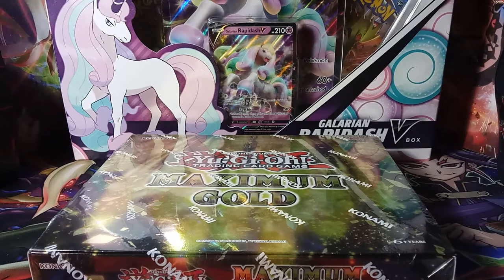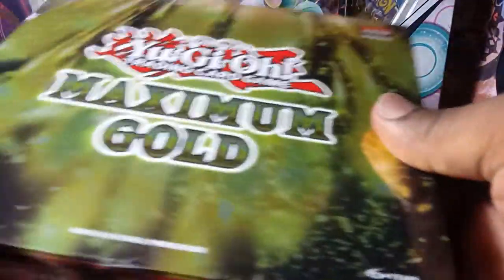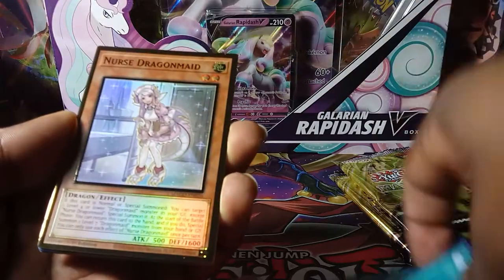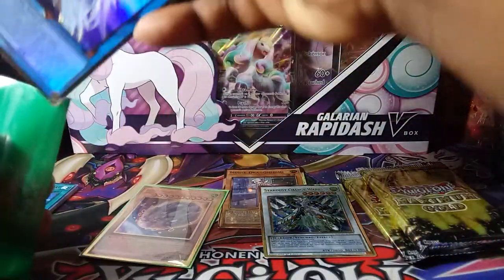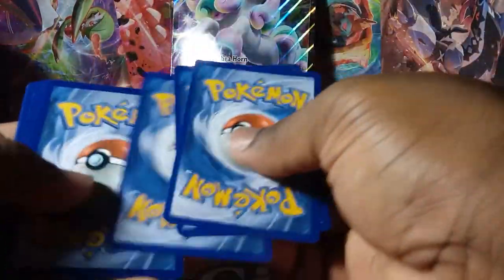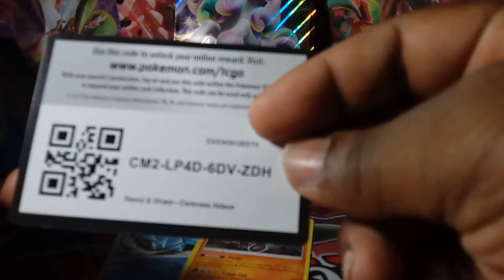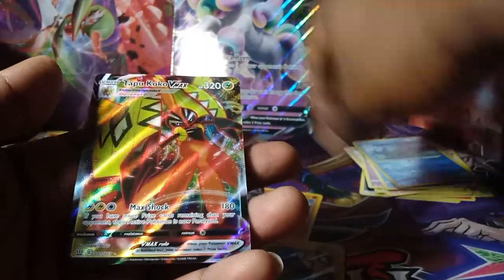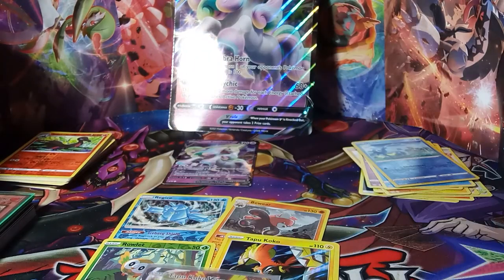Mixed TCG - Opening Maximum Gold and Galarian Rapidash V Box!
Stopped by Walmart while I was in town for a pick-up order and managed to find a Galarian Rapidash V box.  I doubled back after checking out once I saw some Maximum Gold that I didn't see at first!  I hadn't uploaded in a hot minute, so I thought these would make for a nice opening.  :)

Throughout the video, you may notice some background noises and evidence of editing.  I had family over for Mother's Day dinner, so the house was a bit livelier than usual and I had to edit out a couple instances of interruptions.

As mentioned in the video, I've got the following items preordered for future openings:
Pokemon Chilling Reign Elite Trainer Boxes - Both ETBs (Releases June 2021)
Yu-Gi-Oh! Legendary Duelists: Synchro Storm - 2 Boxes (Releases July 2021)
Yu-Gi-Oh! 2021 Tin of Ancient Battles - 9 Tins (Releases September 2021)

I have plans to preorder at least two boxes each of Lightning Overdrive (Releases June 2021) and Dawn of Majesty (Releases August 2021).  Unfortunately, my sales have been slow and my pre-orders of the above listed have affected my ability to do so without eating out of my paycheck.  (I try to fund my hobby entirely off sales of singles)